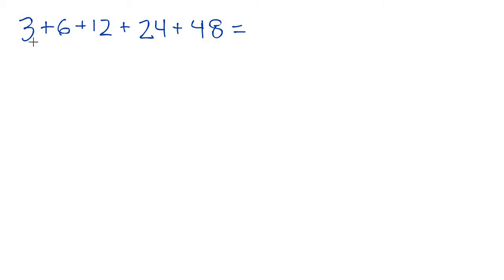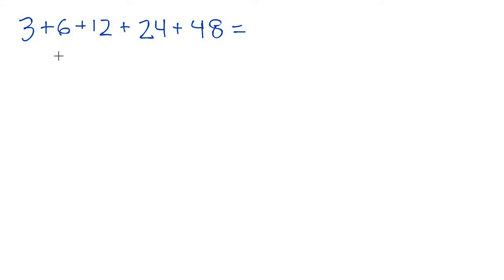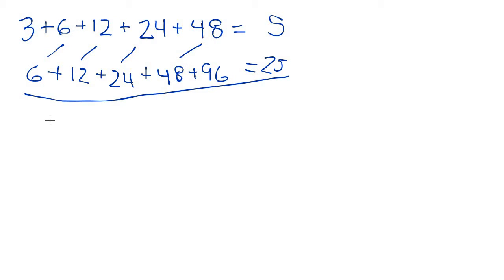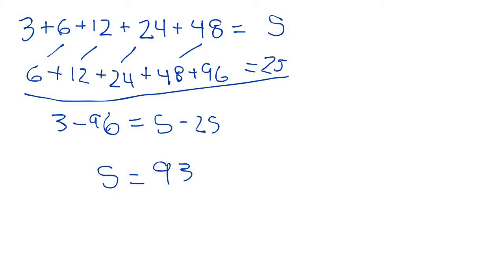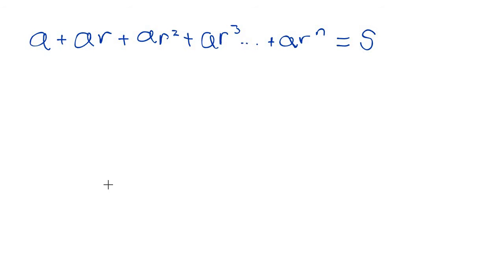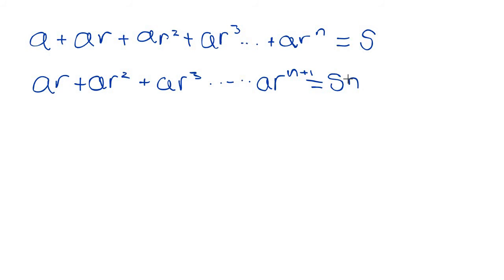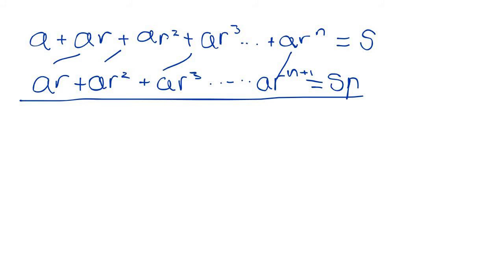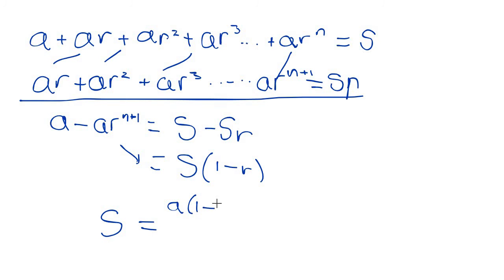Finding the Sum of a Geometric Series... How?!?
In this video I will explain how to find the sum of a geometric series. I also  have a video for finding the sum of an arithmetic series which I will put a link to below. Enjoy! :)